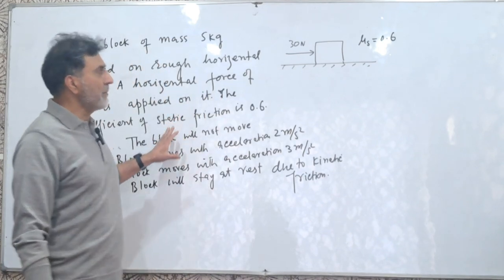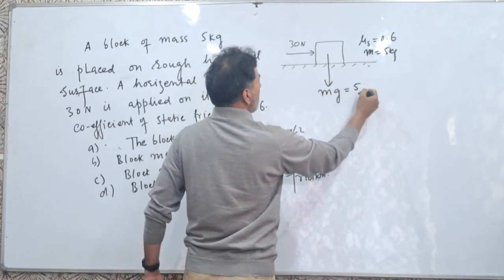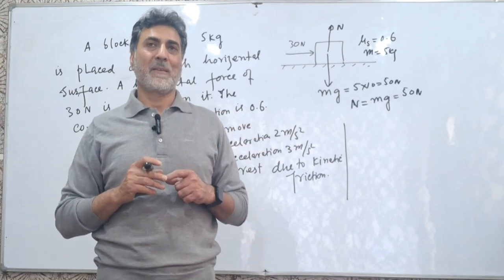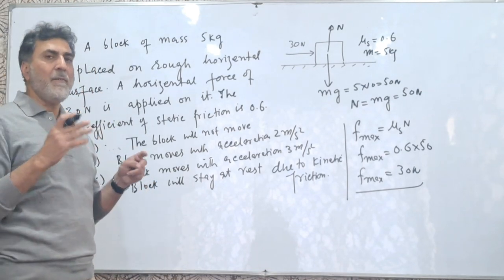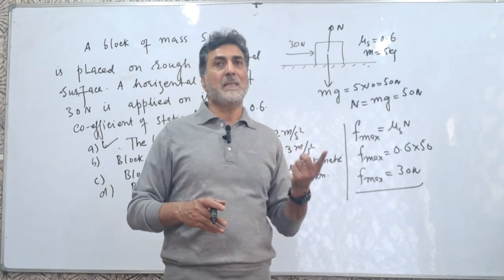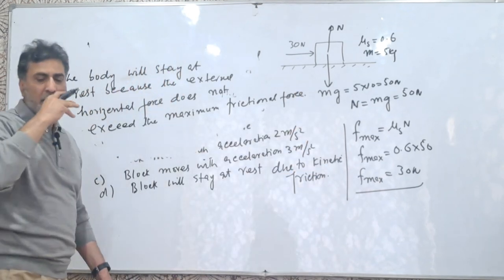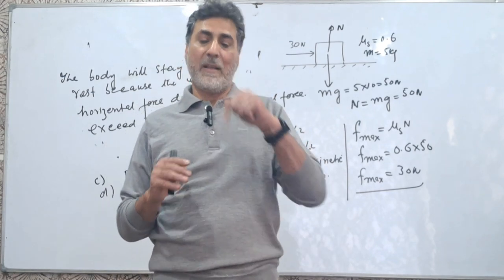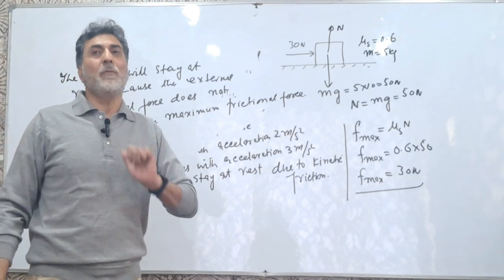watchnow|Expected question for neet 2025 neet2025 neetexam neetpreparation subscriber channel